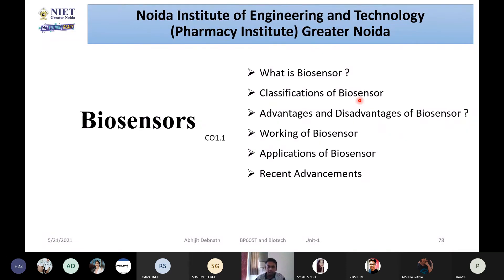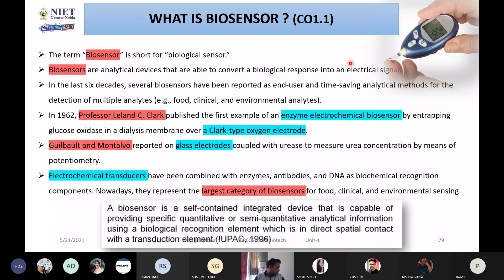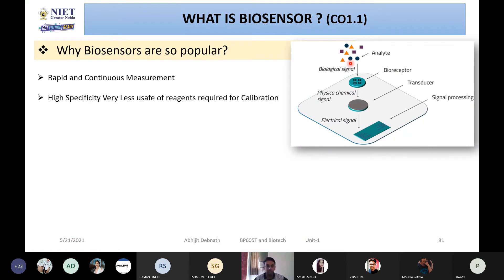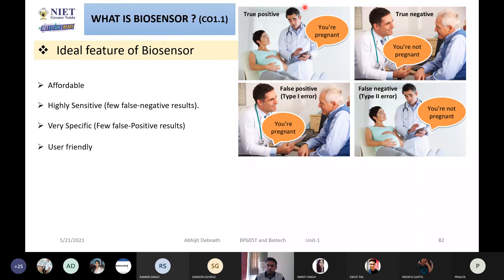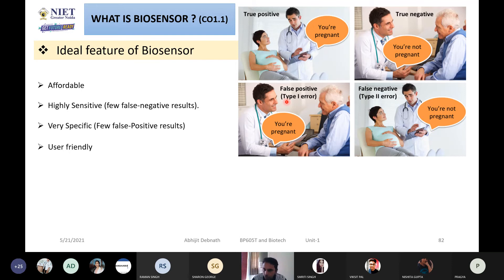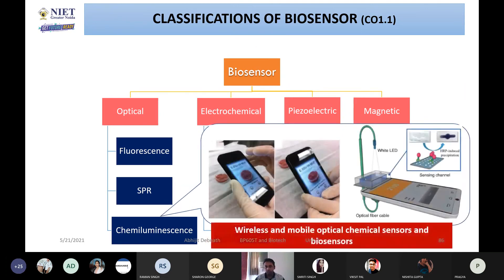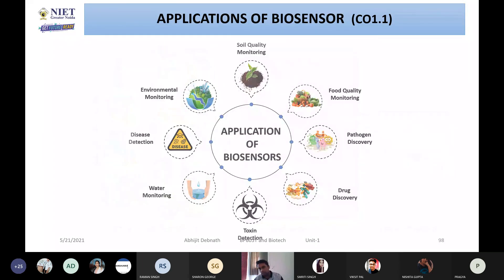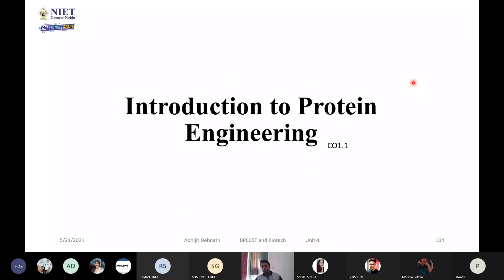Biosensors- Working and applications of biosensors in Pharmaceutical Industries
Unit 1 : Biosensors- Working and applications of biosensors in Pharmaceutical Industries